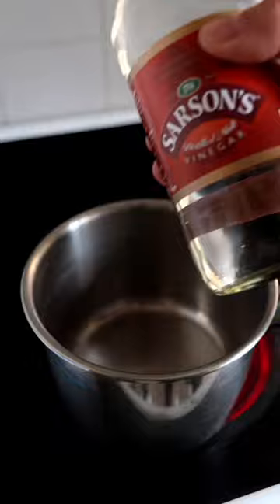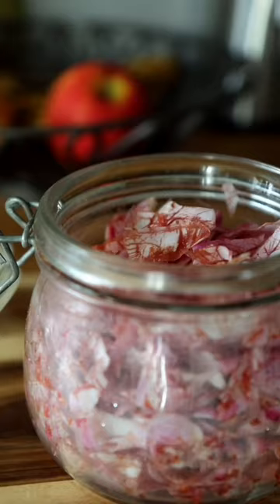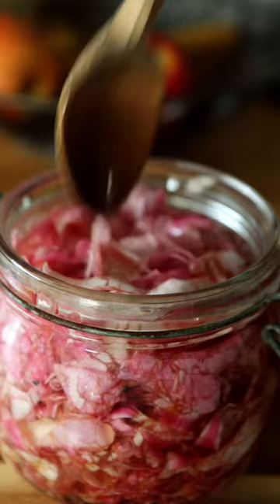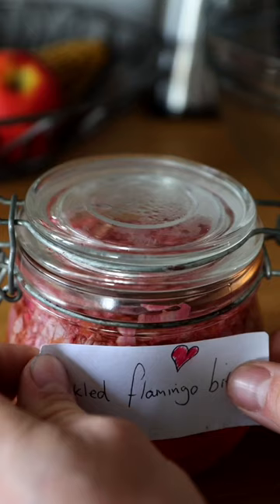🌸Pickled Magnolia🌸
The last time I said “spring is in the air” a couple of days later I was pissing on my frozen tent pegs to get them out of the ground. So take this with a pinch of salt 🧂 🤏

With that said, one of the many delights of Spring is my magnolia tree and the delicious flowers it produces. I love grabbing a couple of petals on my way past and eating them straight from the tree, they have a thick texture because they were around 95 million years ago before the earth had bees and they had to rely on beetles for pollination so needed tougher petals. The flowers vary in taste from sweet and floral to bitter and spiced and they work great in salads or pickled and used as you would pickled ginger.

And to all my hardcore Bushcrafters out there don’t worry, after I spent time skipping around pickling flowers I stripped off and beat the shit out of some potatoes for a few hours to balance the force 💪⚖️